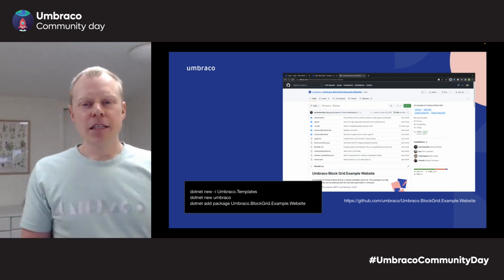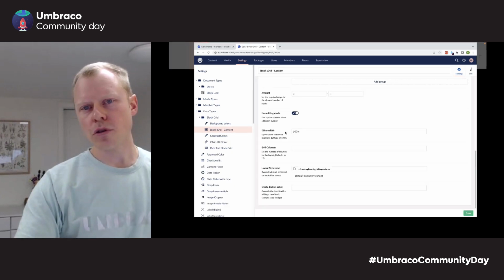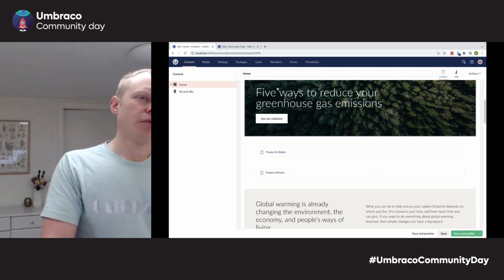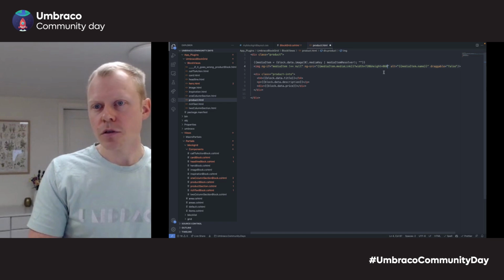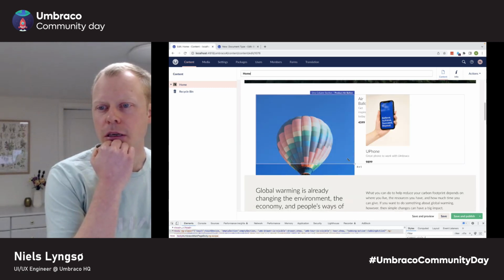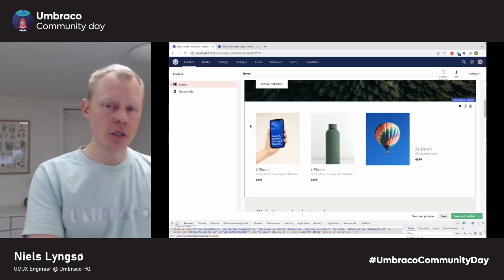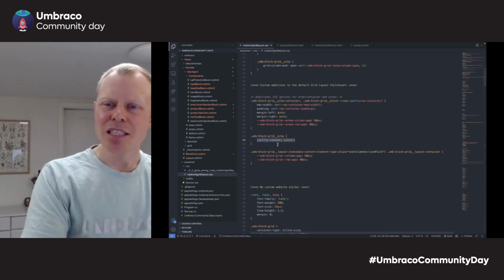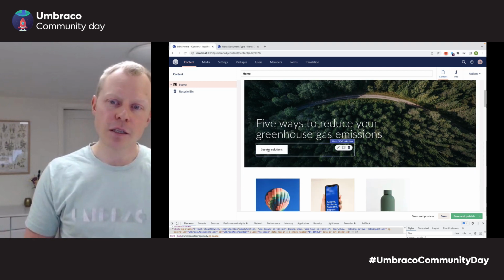Tailor the Block Grid Editor to your needs - Niels Lyngsø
In this workshop, you learn how the layout abilities of the Block Grid Editor can accommodate your project.

We will not just use the editor as it comes but we will look into how the layout can be fully customized.

This includes:
Using the same stylesheet within your front-end and back-office.
Making special layout rules for individual Blocks, such as responsive behavior. Writing custom views for Blocks. Making contextual styling, such as different appearances based on Block size and styling adapted to the context of the Block.

If you want to create an immersive editorial experience for your Content Writers, then this will be the workshop for you.

You should be familiar with the most common HTML, CSS features. Knowledge of modern CSS techniques is not required as we will learn some of that as part of this workshop.

As well you must have a good basic understanding of Umbraco Backoffice as we will be making DocumentTypes, Razor Templates, ElementTypes, and DataTypes. Generally taking it for granted that you are aware of how this is done.

And you should have awareness of the Block Grid Editor, as we will jump straight into customizing this.